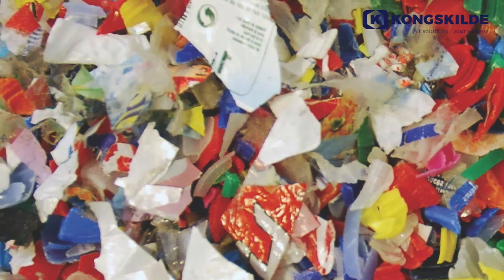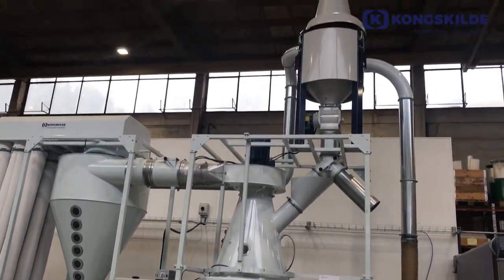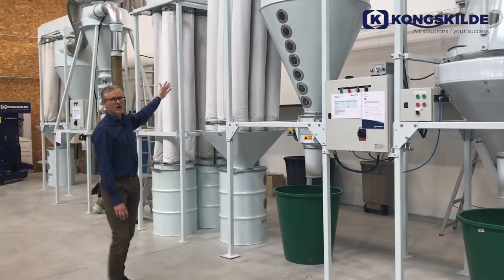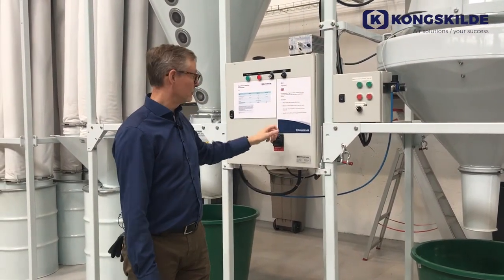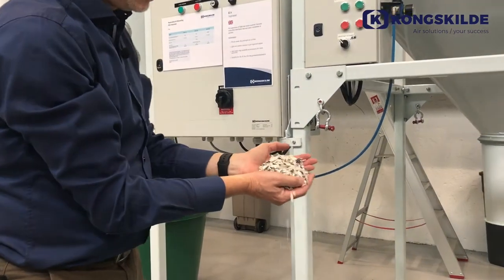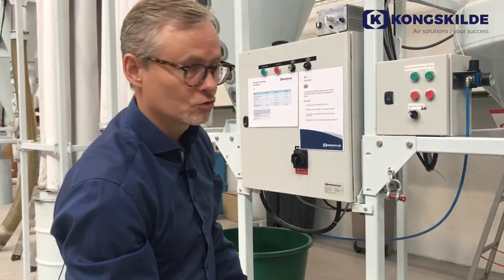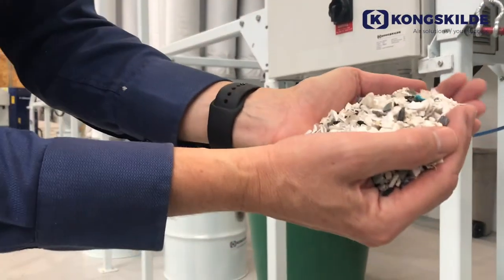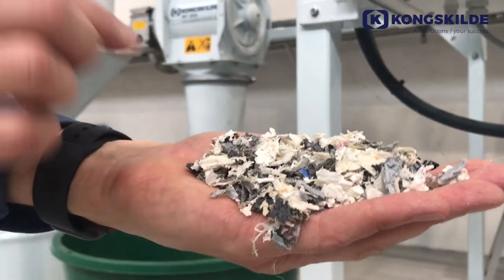TechTalk: The Kongskilde KIA Aspirator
Technology Centre Manager Michael Møller takes you through the steps of separating dust from granulated plastic.